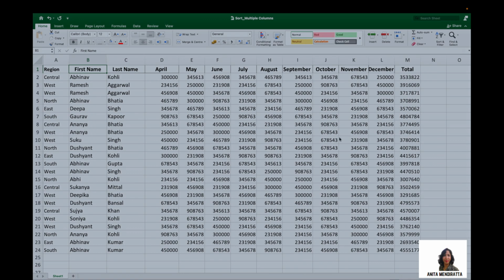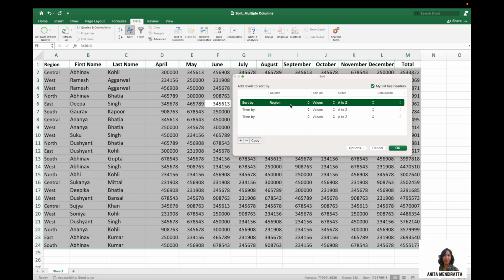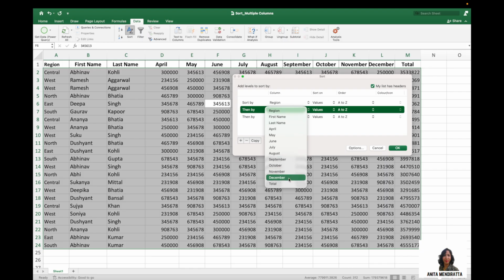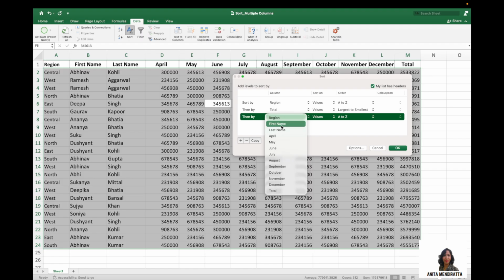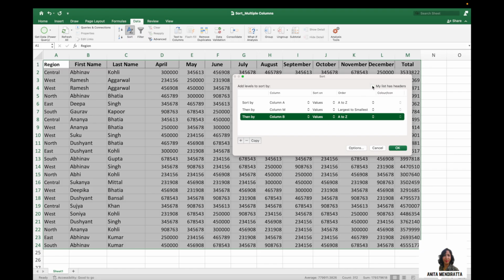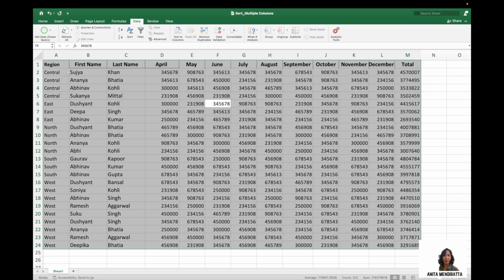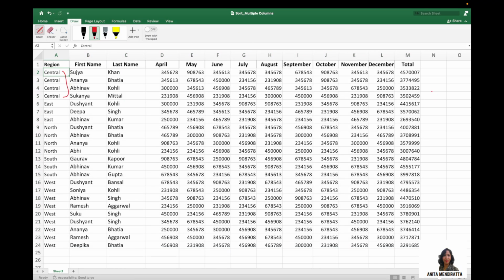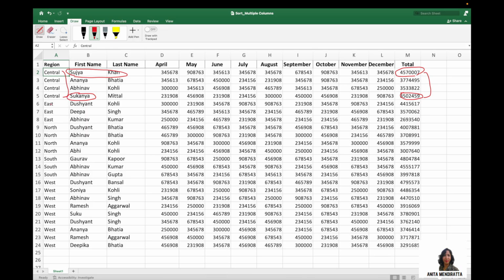Can You Really Master Simple Tips to Sort Multiple Columns in Excel?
Learn how to easily sort multiple columns in Excel with simple tips and tricks. Master the art of organizing your data efficiently with this tutorial!